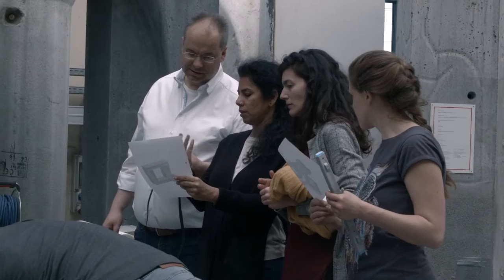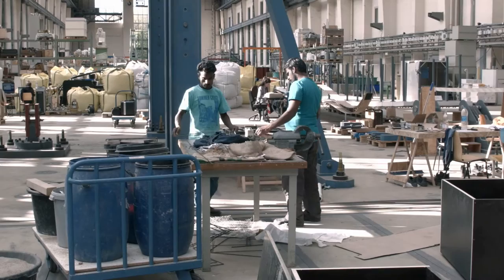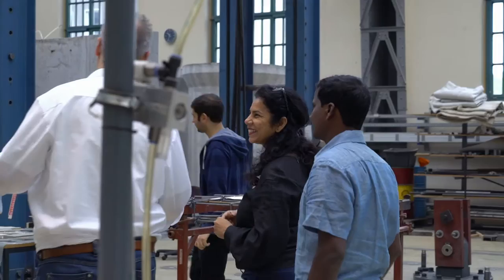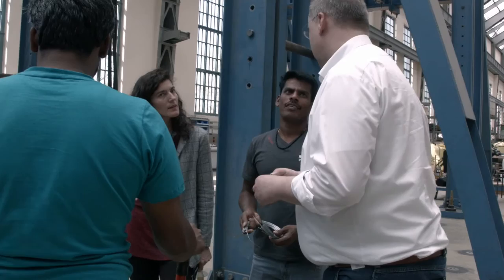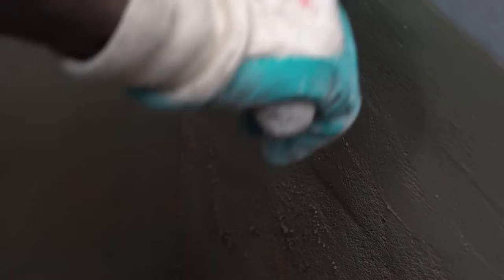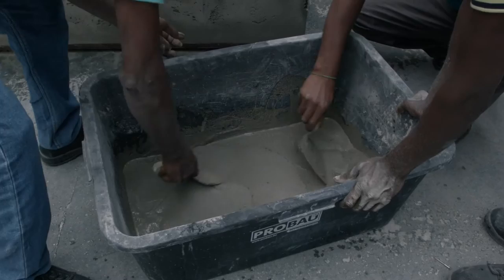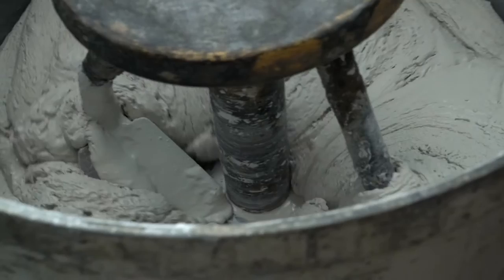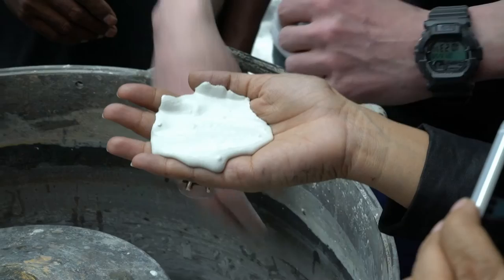Hi-Lo: Exchanging Knowledge (II)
In the middle of the process of installation at the Venice Architecture Biennale 2016, Anupama Kundoo went to the Technische Universität Berlin to organize a workshop with engineering students and Indian masons. Being all experts in their own practices, during two weeks they produced and experimented with ferrocement blocks that were going to travel to Venice for the exhibition. Other blocks remained at the Chair of Conceptual and Structural Design (directed by Mike Schlaich) at the university for conducting strength tests for further research on this material, delivering higher strength and ductility than expected after weeks of experiments.

A film by Marta San Vicente

Production: Anupama Kundoo Architects
Camera: Blas Lamazares, Vicente de Solminihac, Andrea Iannetta, Marta San Vicente
Editing: Marta San Vicente